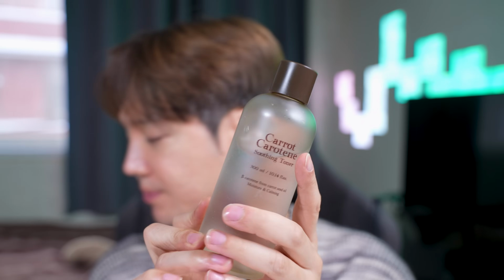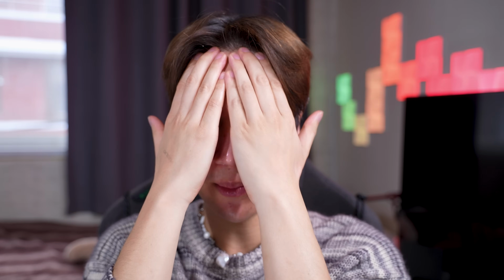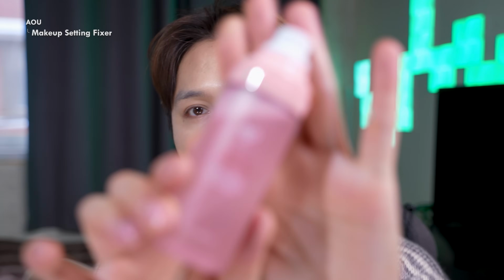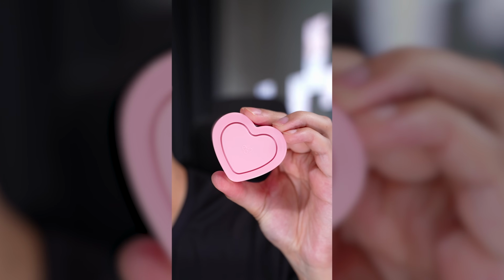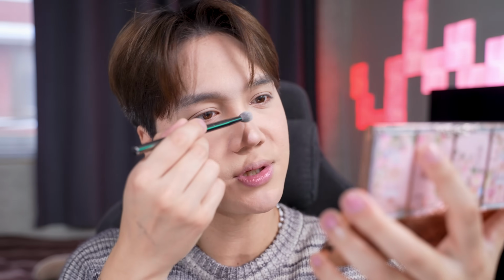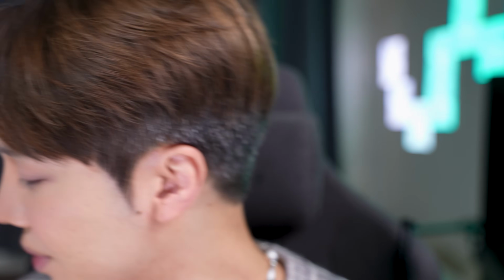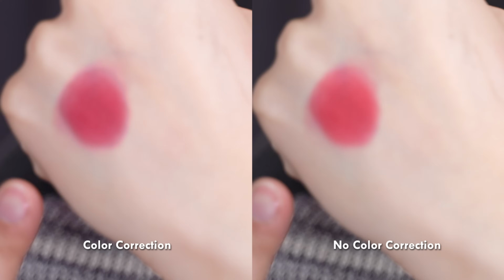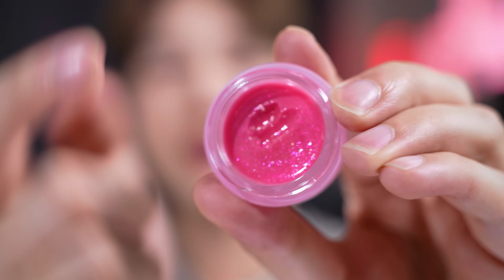A holiday makeup tutorial for us baddies that are scared of red 🤡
00:00 Intro
00:54 Skincare
04:14 DJI Mics
04:45 The perfect base makeup
09:17 Filling in the eyebrows
11:05 Contouring the nose/lips
12:35 The perfect blush color for this look
14:07 Setting the base with powder
16:39 What eyeshadow colors to use and how to apply
23:22 Choosing the right red lip color
25:15 How to apply a bold red lip

💄✨Products Used/Mentioned:

SKINFOOD
╰ Carrot Carotene Soothing Toner
SKINFOOD
╰ Carrot Carotene Moist Effector
innisfree
╰ Collagen Green Tea Ceramide Bounce Cream
TIRTIR
╰ Mask Fit Red Cushion // 24W Soft Beige
TIRTIR
╰ Cover Perfection Tip Concealer // Peach
Flower Knows
╰ Butterfly Cloud Collar Liquid Concealer // VA03 + PK02
AOU
╰ Makeup Setting Fixer
SKINFOOD
╰ Choco Eyebrow Powder Cake // Gray Khaki Black